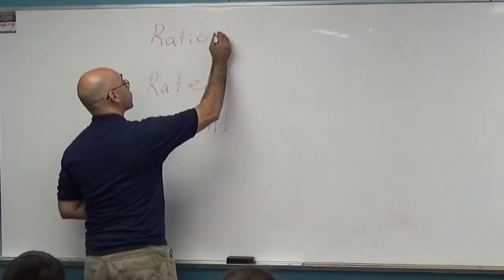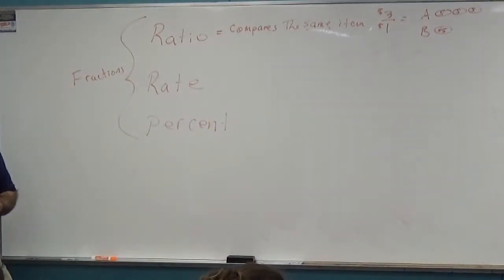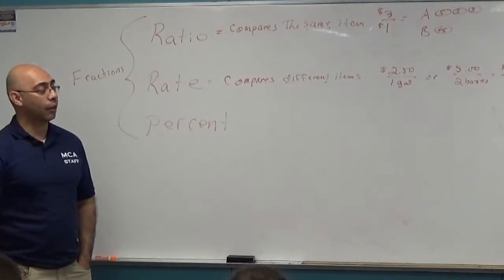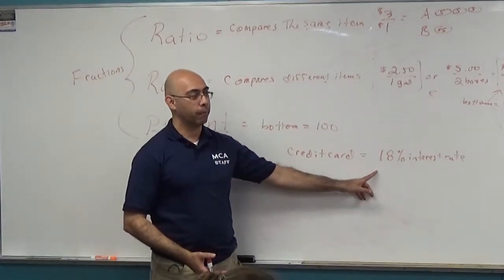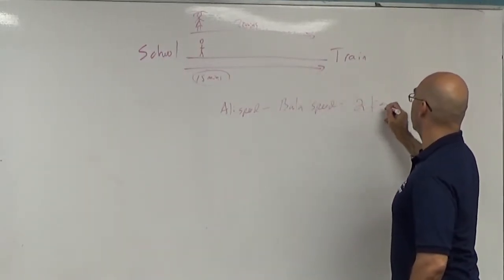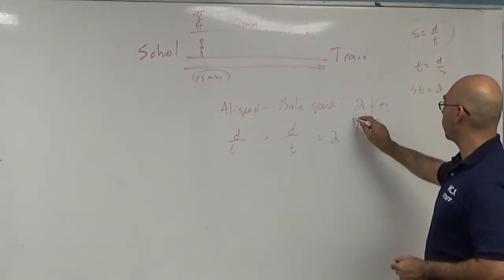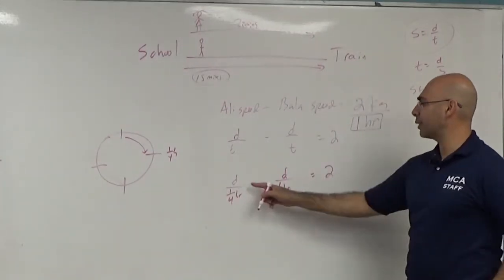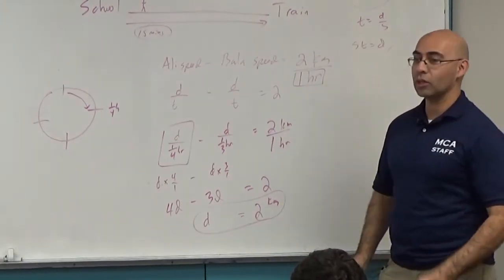Rates, Ratios, and Percentages || Rates and Word Problems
Algebra:  Chapter 4, Section 1

In this video we use the idea of rates in word problems.

0:41  Ratio defined
1:42  Rate defined
3:03  Percent defined
3:48  Example 1
8:24  The tough part